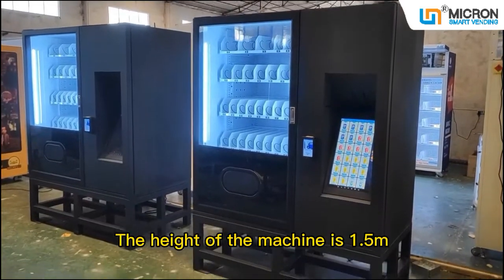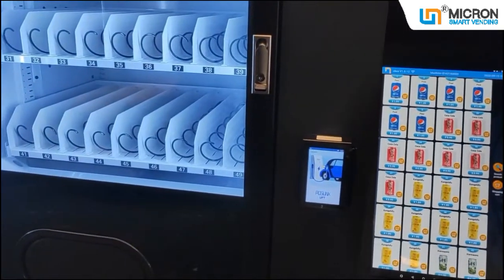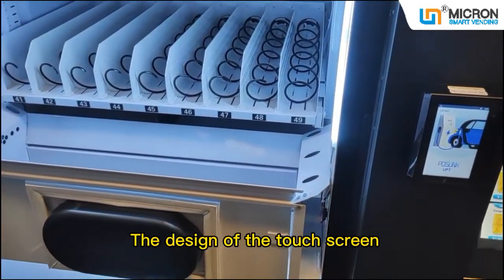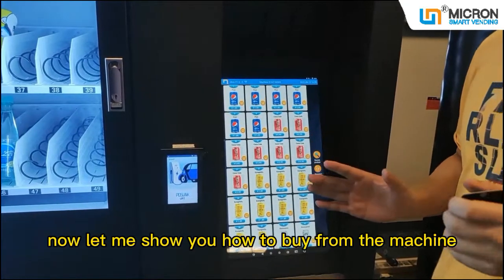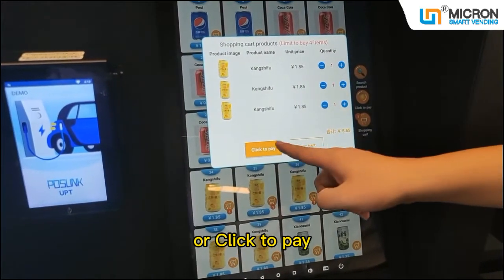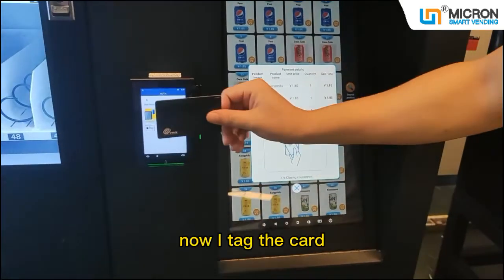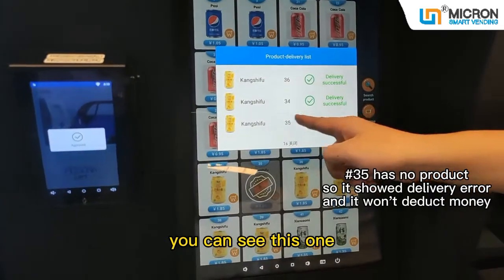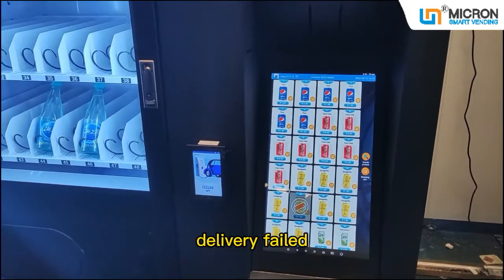ADA compliant Mini soda vending machine with cooling for sale. Small soda vending machine.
ADA compliant Mini soda vending machine with cooling for sale. Mini Vending machine 1.5meter in height with smart vending system. Small soda vending machine.

People in wheel chair, child can buy from this vending machine

Factory price direct supply by top China venidng machine manufactuer.
Micron Smart Vending.

Micron Smart Vending.
China Top Vending Machine manufactuer and exporter.